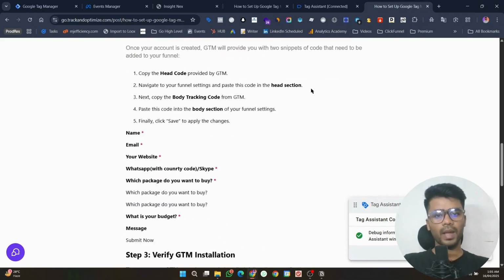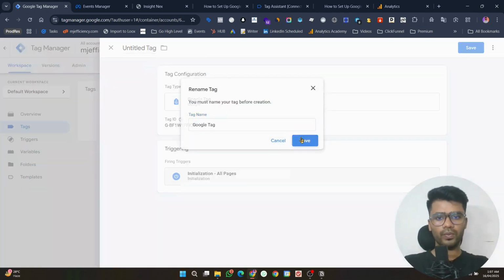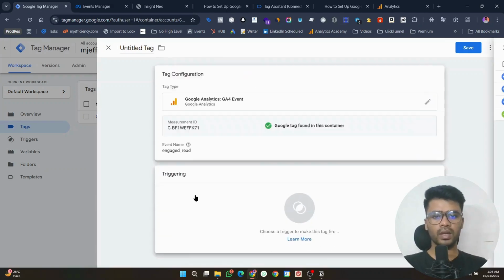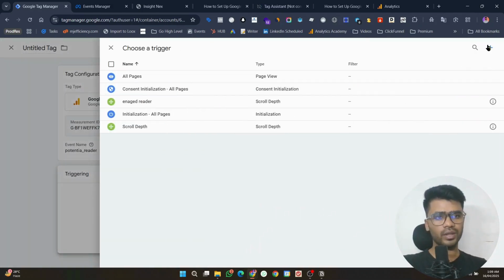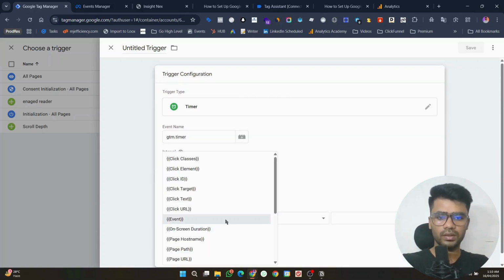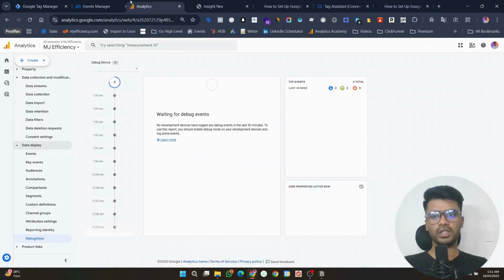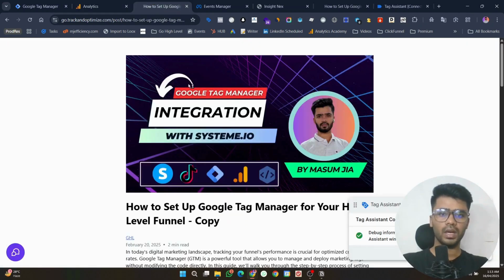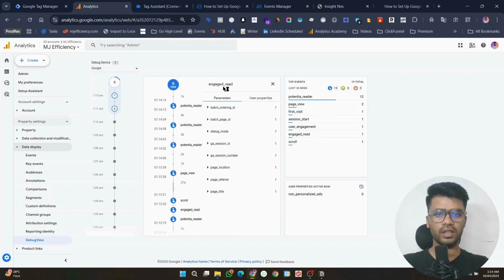Track Blog Views, Scrolls & Clicks in GHL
Track how far users scroll on your blogs, which links they click, and how they engage with your content—then use that data to improve your funnel strategy and content marketing.